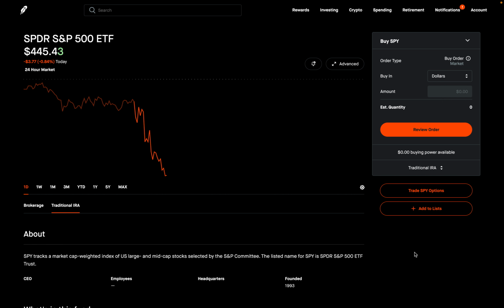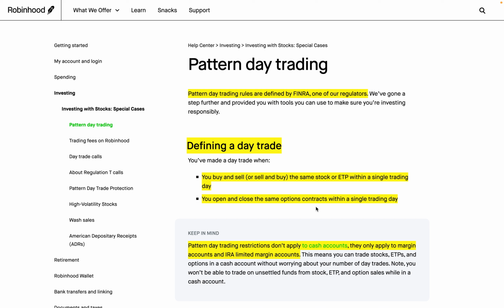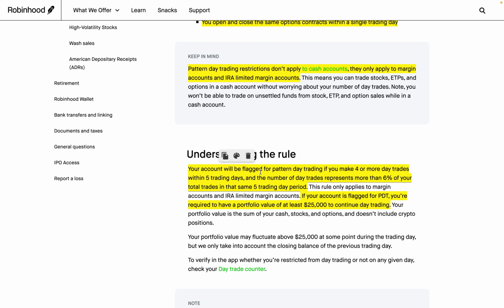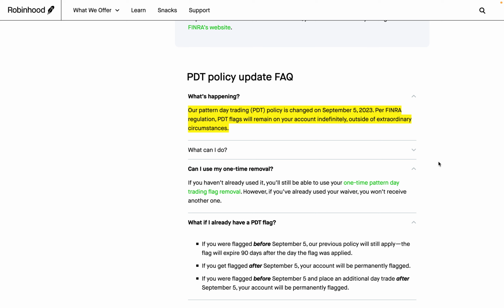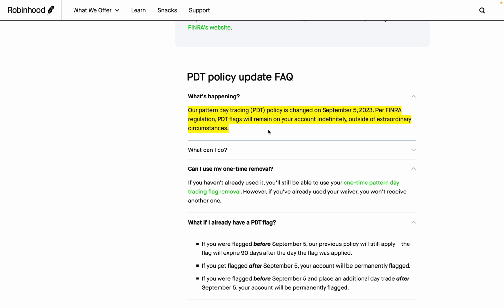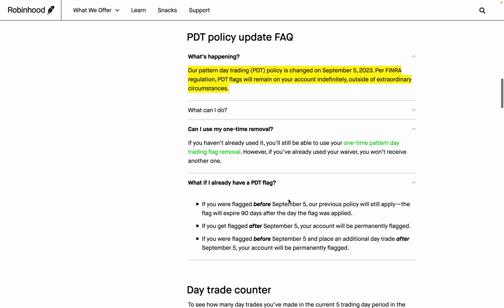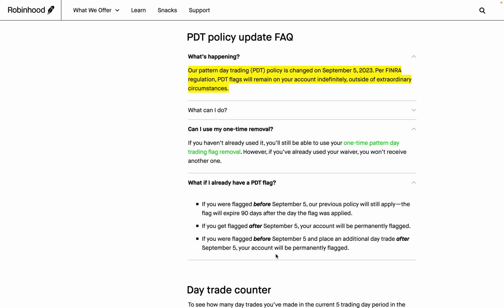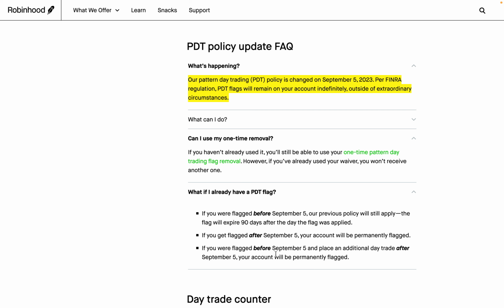DAY TRADING ON ROBINHOOD IS OVER (IMPORTANT)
Let's talk about pattern day trading on Robinhood. In today's video I will talk about a very important update coming to the pattern day trader on Robinhood and pattern day trading restrictions on Robinhood. Day trading on Robinhood will become a lot harder now.